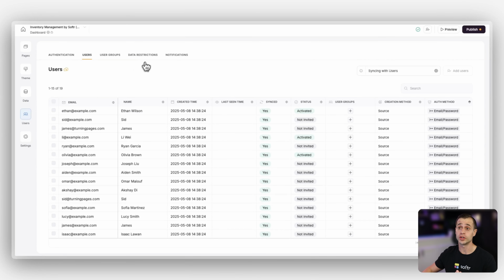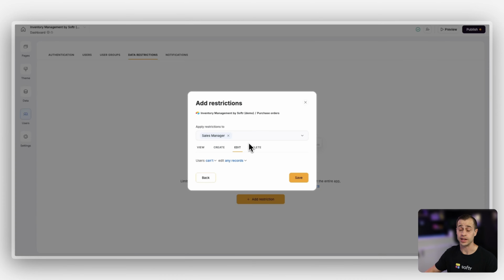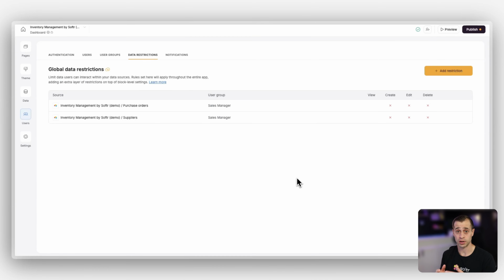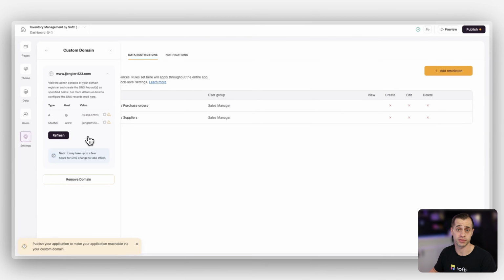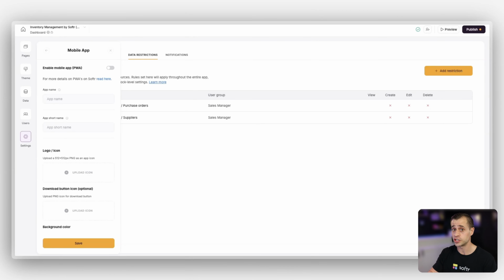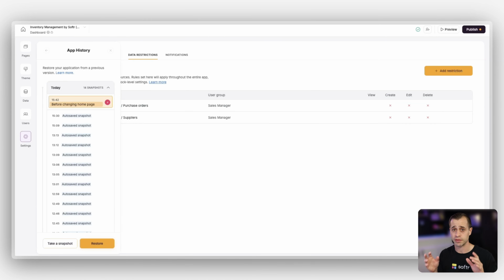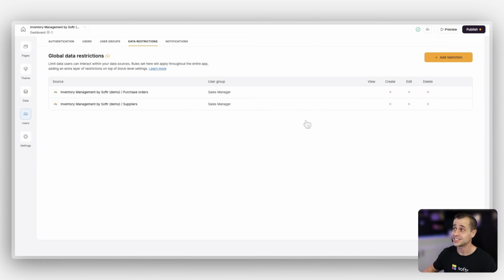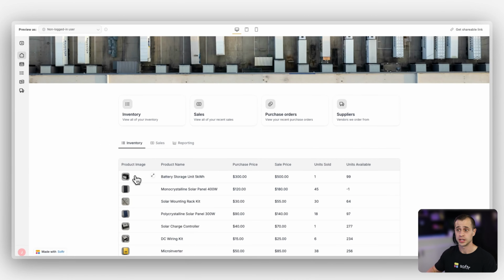Final touches before going live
In the final lesson (13 of 13), we’ll cover several advanced features to help you finalize, optimize, and launch your Softr application. You’ll learn how to enhance security, add custom functionality, collaborate with teammates, and confidently publish your app for live use.

What we’ll cover:

- Set up Global Data Restrictions and create your first rule to ensure sensitive data is only accessible to the right user groups
- Learn how to convert your app into a mobile-friendly Progressive Web App (PWA) and understand the benefits of app-like behavior without needing an app store
- Create save points and restore previous versions of your app using the App History feature
- Integrate pre-built tools using Softr’s native integrations
- Configure your app for launch:
    - Set up a custom domain or use Softr’s default domain
    - Publish your app after connecting a domain to make it live
- Review and confirm:
    - Page rules for user access control
    - Visibility settings to tailor content by user group
- Invite collaborators to co-build and manage your application
- Preview and test your app by switching between different user groups to ensure everything functions correctly
- Publish your app and review the production environment
- Wrap up with a recap of what you’ve built and highlight Softr’s help resources for continued support

⏰ TIMESTAMPS:
00:07 Setting Up Global Data Restrictions
00:44 Creating and Managing Rules
02:31 Custom Domains and DNS Settings
03:33 Mobile Apps and Progressive Web Apps
04:26 App History and Snapshots
05:22 SEO Settings and Integrations
05:44 Collaborating with Team Members
06:04 Previewing and Publishing Your App
07:39 Final Thoughts and Resources